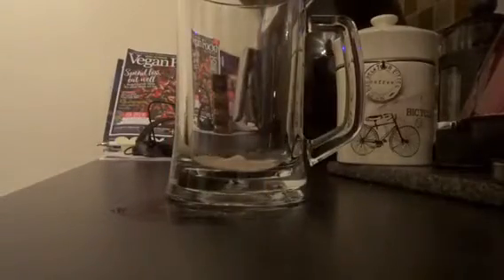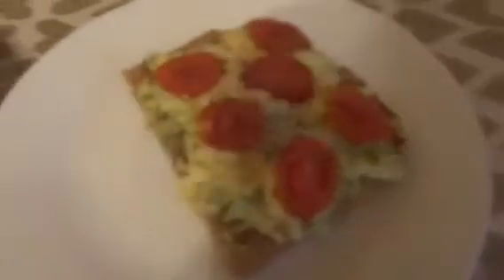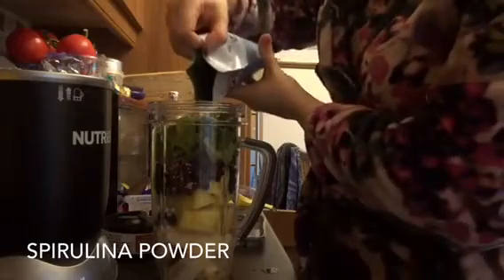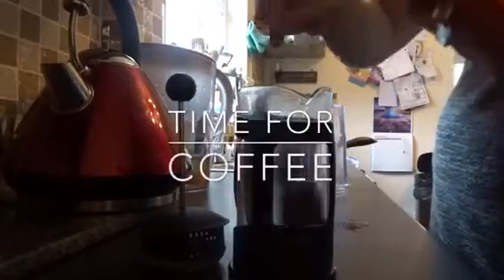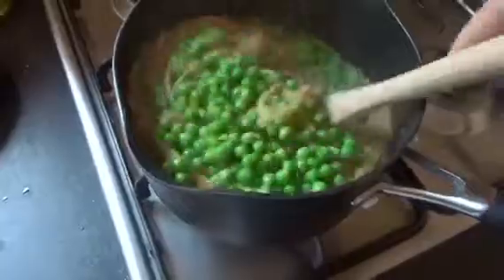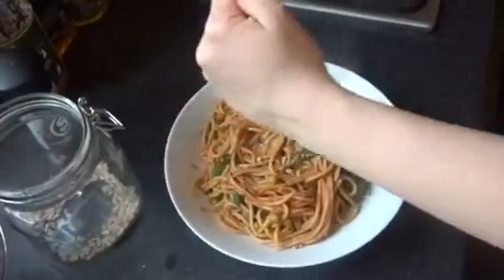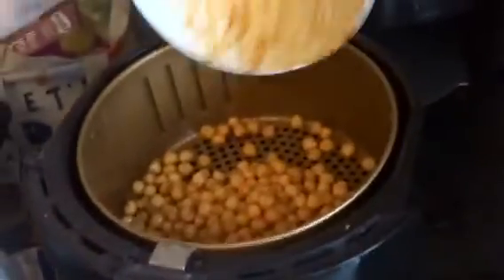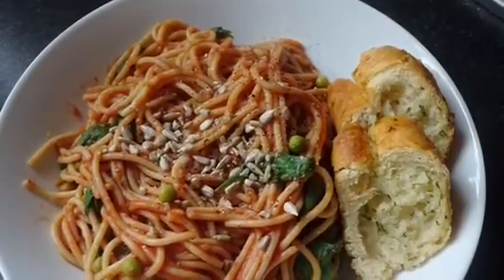What I eat in a day | vegan | breastfeeding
Here’s another what I eat in a day whilst breastfeeding. We were quite busy today as I was washing, packing etc for our little caravan holiday :) so we had a quick and easy one pot spaghetti for lunch and ended up buying the wicked bbq vegan pizzas for tea.
I like to try and eat healthy most of the time but I am also realistic and as a busy family of 4 sometimes we just need something quick and easy that everyone will enjoy!
Lauren 🌱

Baobab powder for my morning lemon water.

Green Smoothie~
Bananas
Frozen pineapple
Frozen blueberries
Medjool dates
Spirulina powder
Wheatgrass powder
Chia seeds
Flaxseed
Spinach
Walnuts
Hemp seeds
Blend with water

Track: Lemon fight - stronger (feat. Jessica Reynosa)